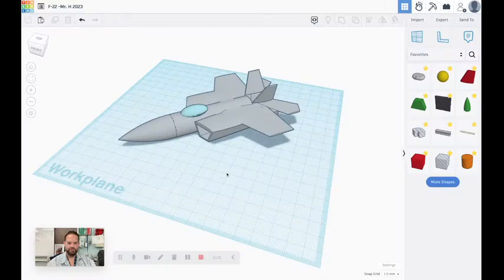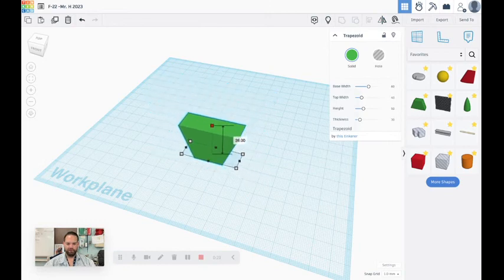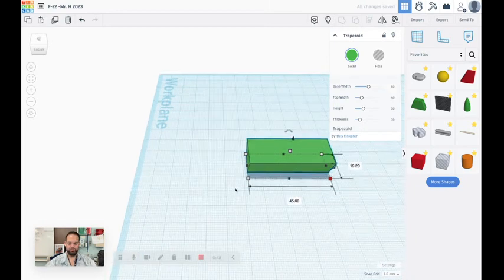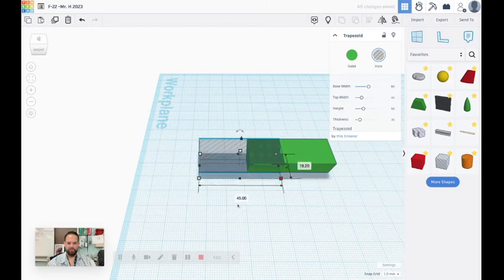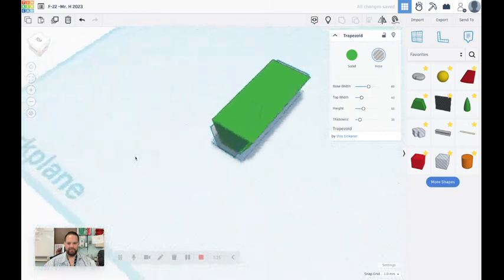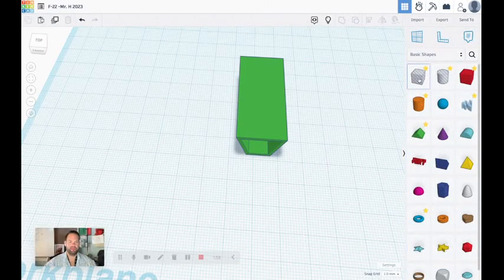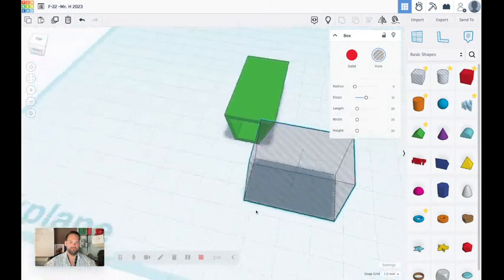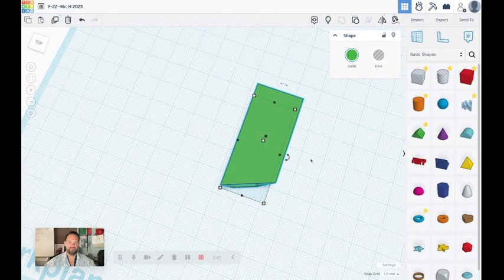TinkerCAD F-22 Jet Engine duct tutorial